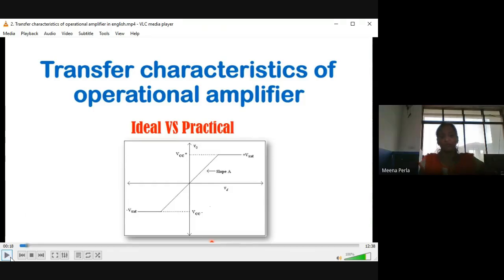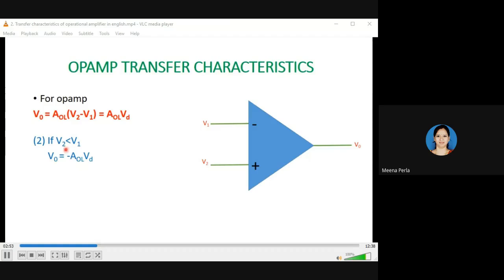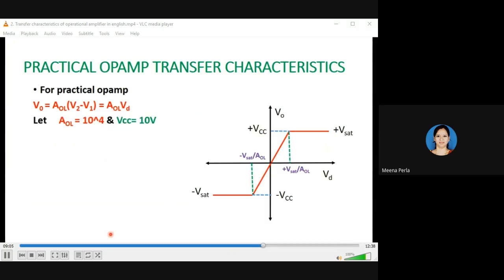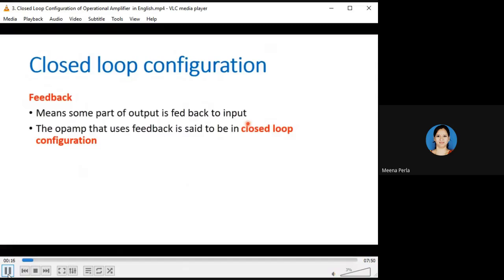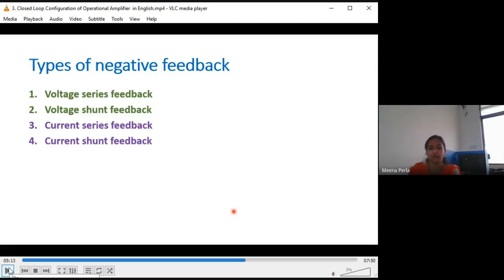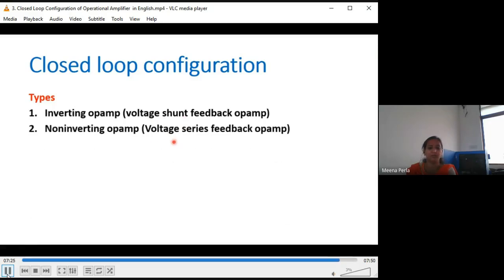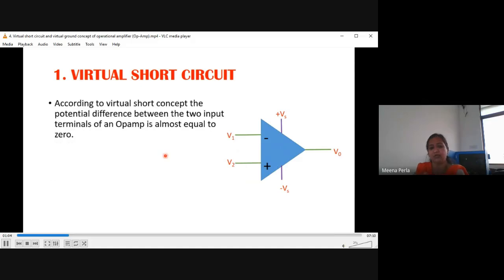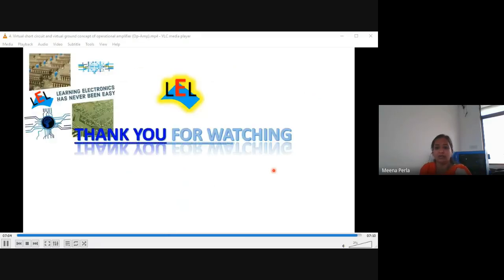open loop and close loop, virtual ground